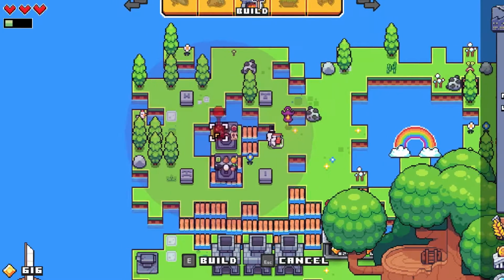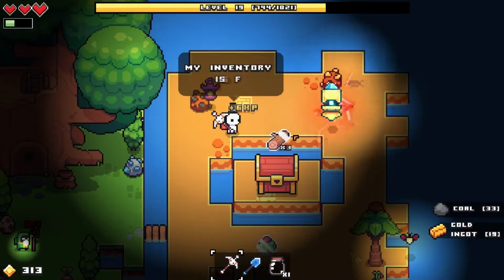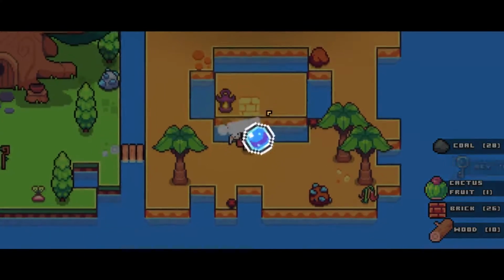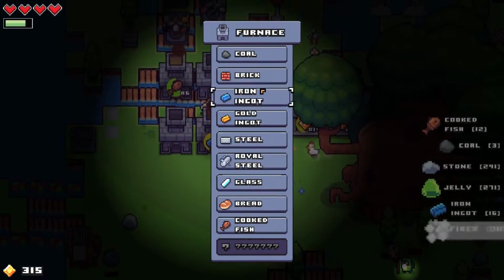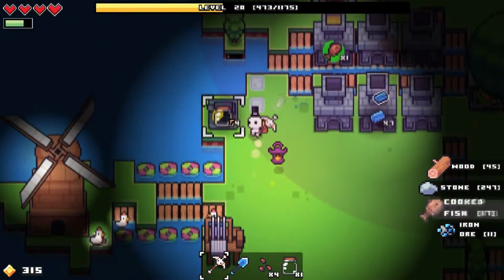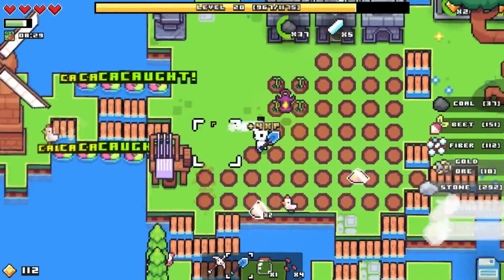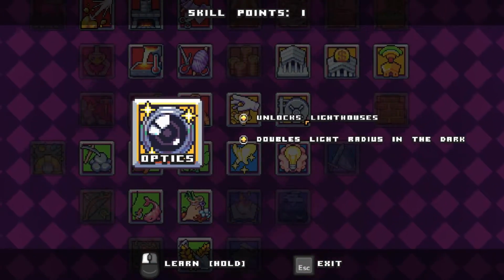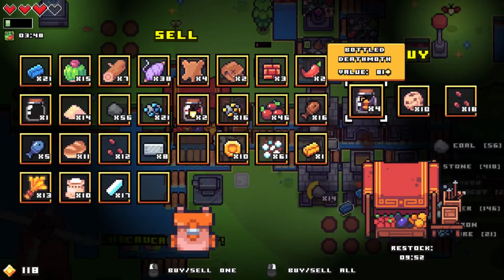Forager Episode #7 - Growing Some Crops!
Social

PSN: CaptainBubblezzz